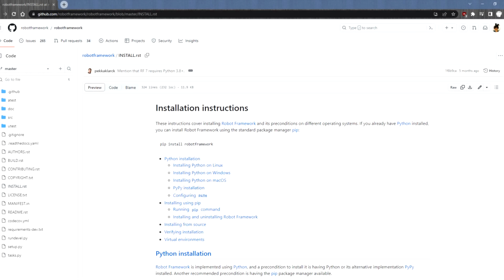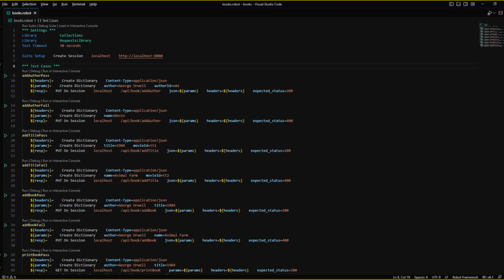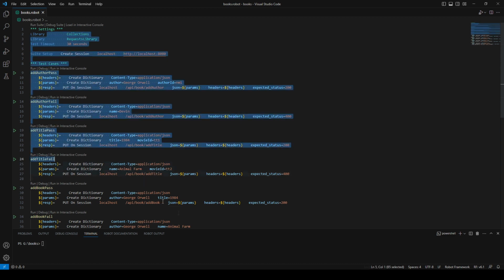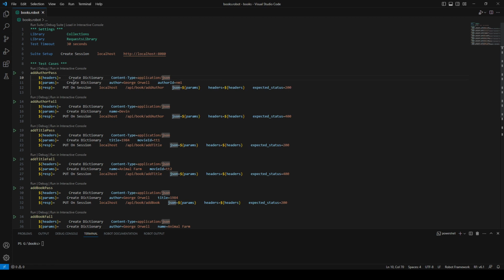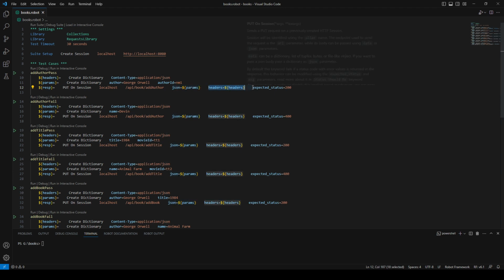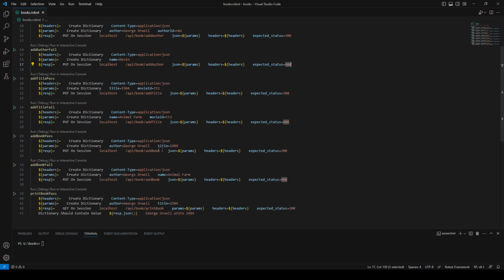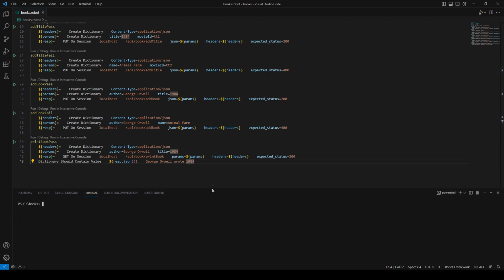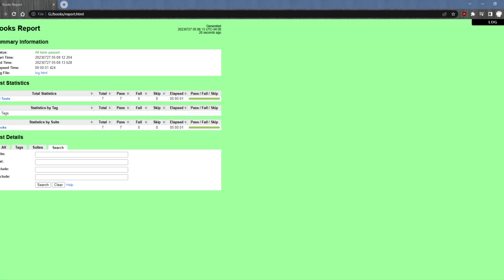Robot Framework Demo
beep boop

If some Python-related commands don't work, use python -m